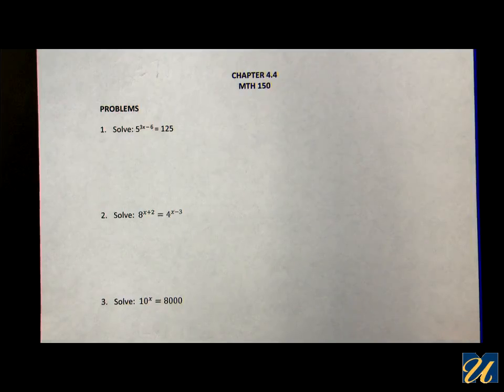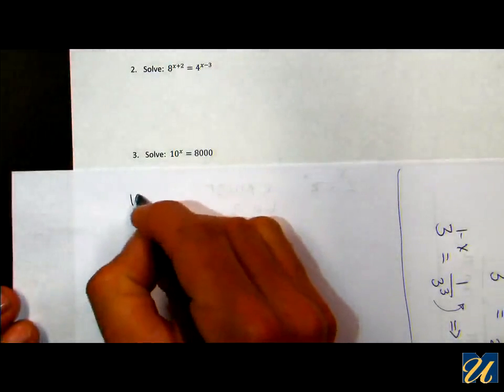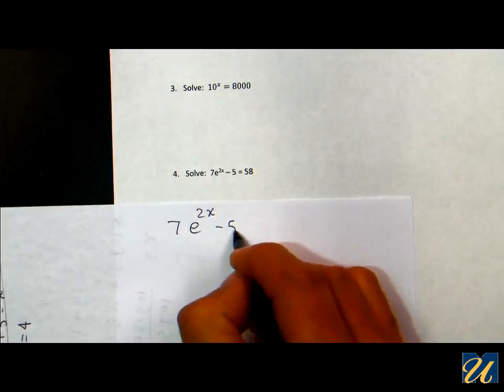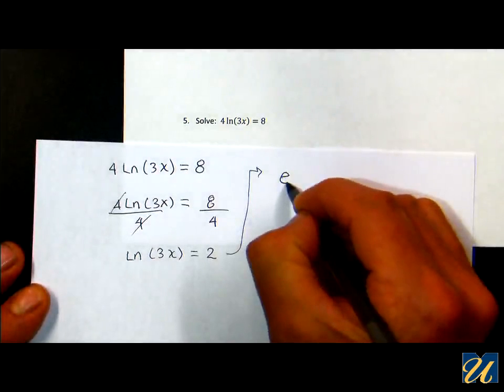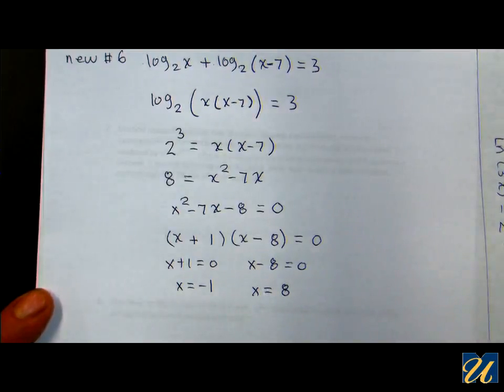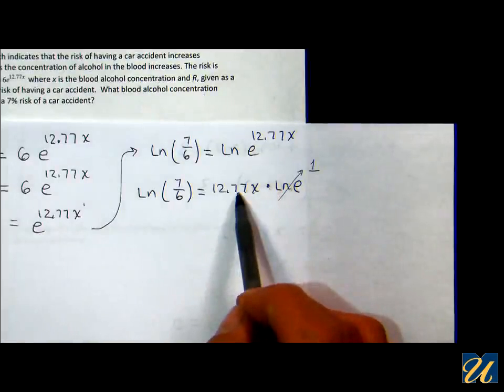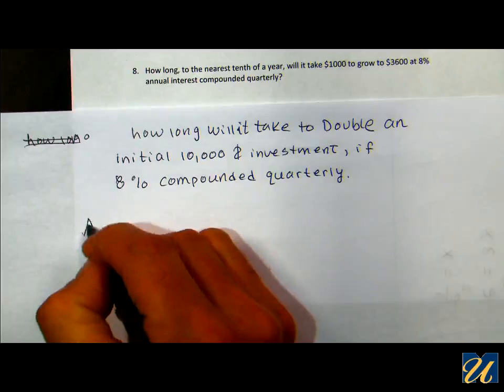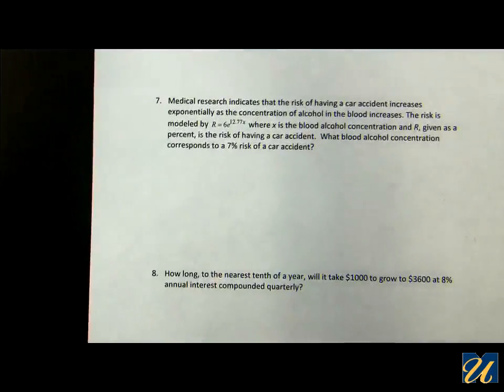CHAPTER 4.4 (Exercises), Advanced Algebra & Trig